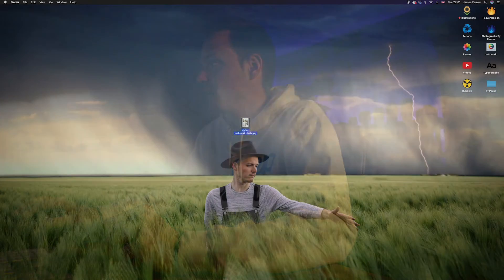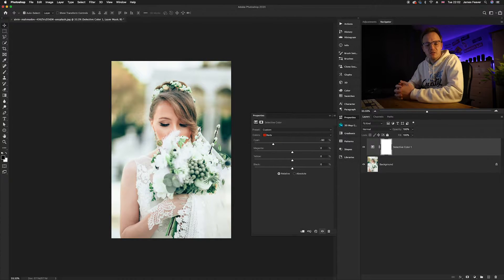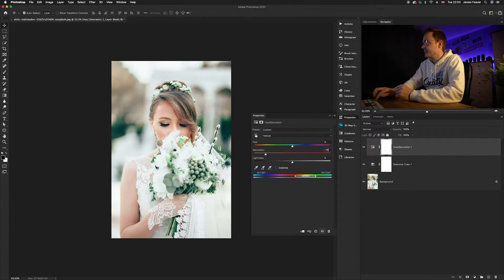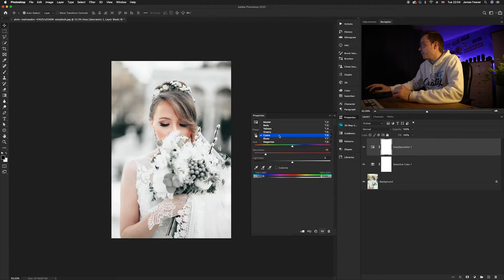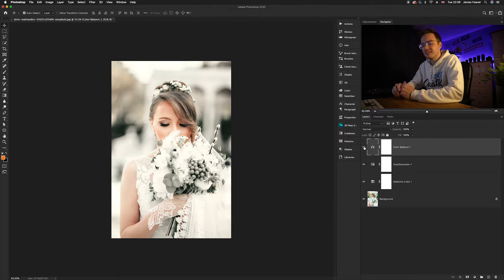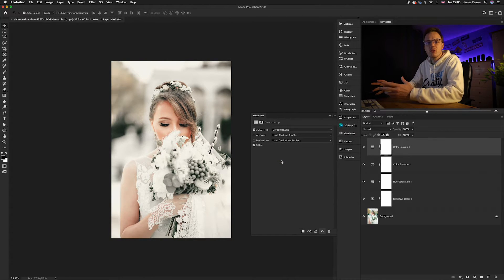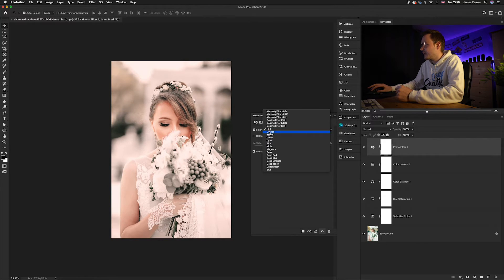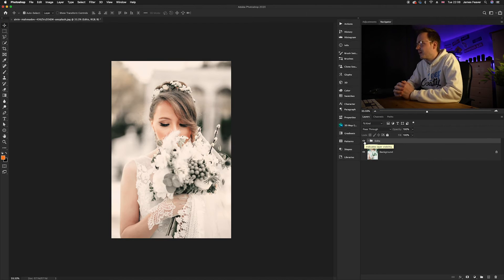Muted Wedding Colour Grading Effect in Photoshop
Muted Wedding Colour Grading Effect in Photoshop. In this video, I will go through how to create a Matte Black colour grading effect in photoshop using just a few layers and colours. This colour grading effect works with images shoot with a dark or moody theme, maybe with a textured  background. So make sure to have a look at the pre-selected photos on my website to follow along with this tutorial.

⚫️ I will show you how to:
▪️ Choose the right image
▪️ Change the image from colour to back and white
▪️ Create a matte effect